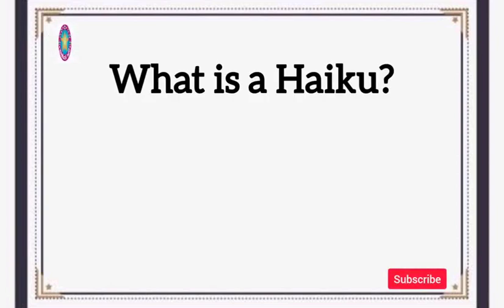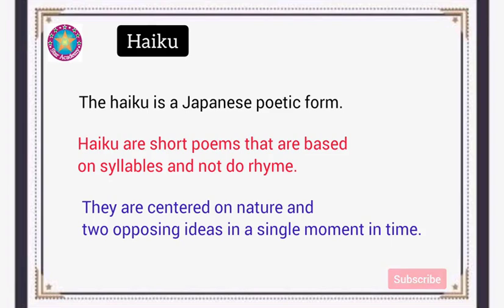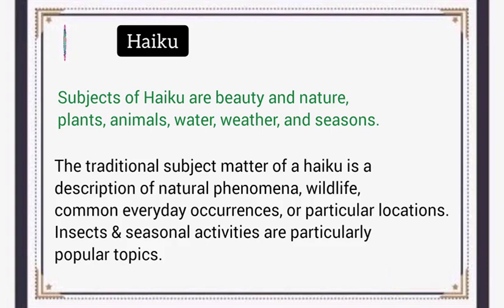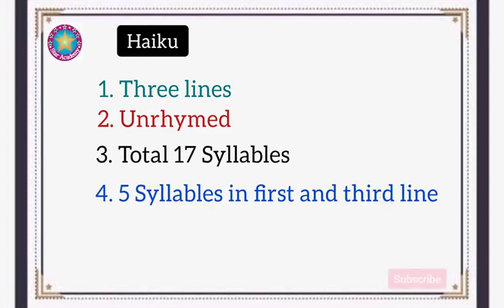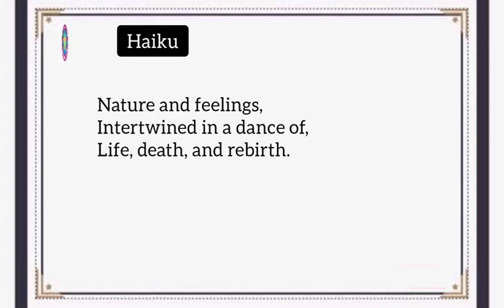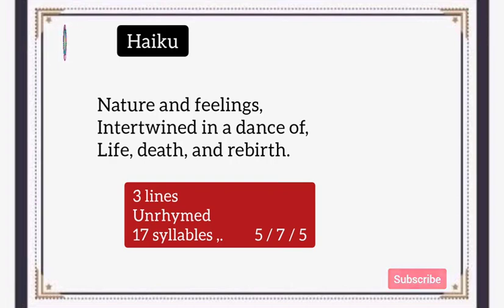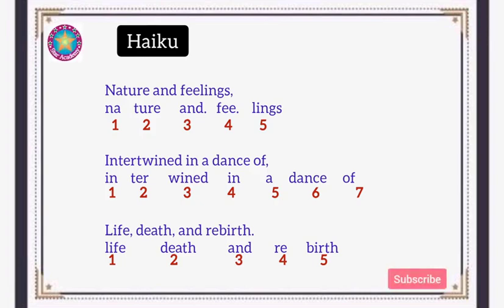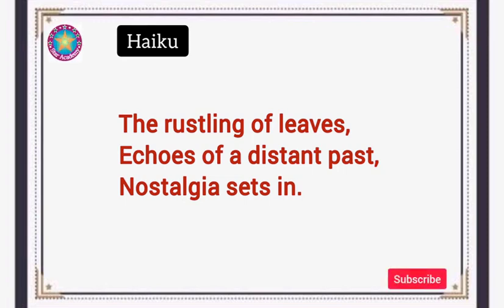What is Haiku// Haiku poetry form & structure// Haiku in English Literature complete lecture